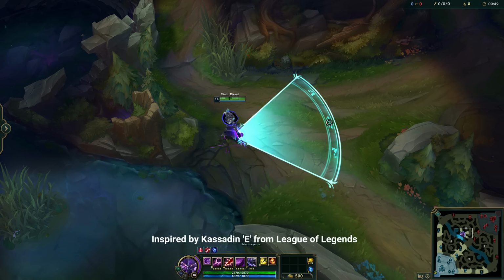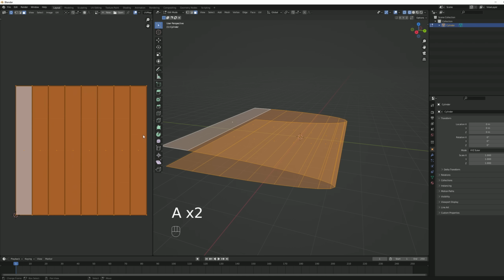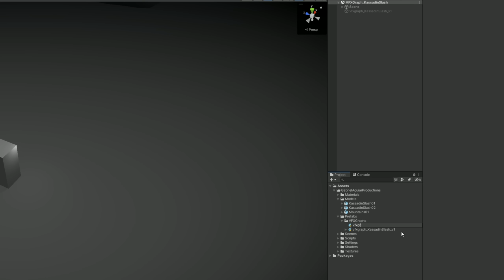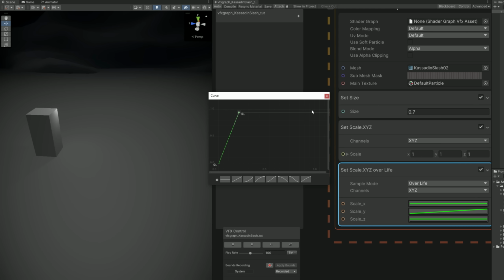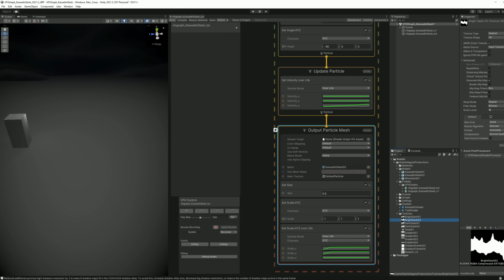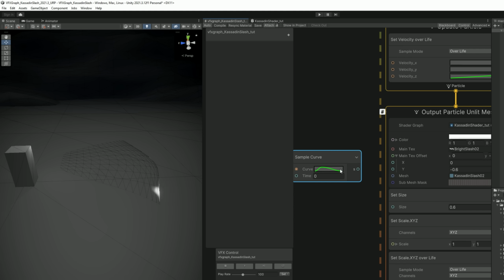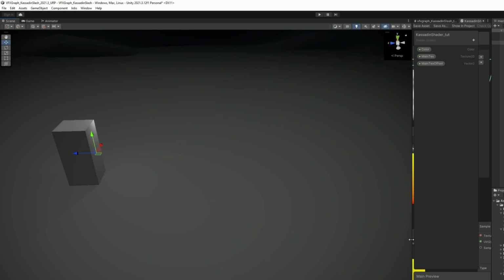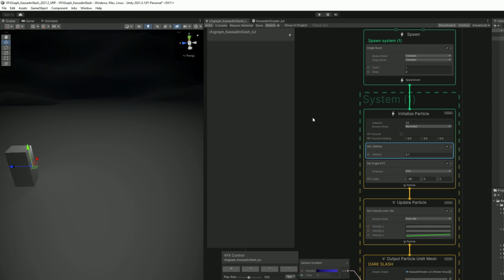Unity VFX Graph - Kassadin Slash Effect Tutorial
Let's recreate Kassadin's Slash (E) from League of Legends in Unity! It's an inspired version, a fan made version, accompanied with a tutorial for anyone who wants to learn the magic of Visual Effects in Unity. We are going to use VFX Graph, Shader Graph, Blender and Krita. Enjoy!

00:00 Intro
00:50 Blender - Slash Modeling
06:30 VFX Graph - Using the Slash
08:10 Blender - Slash Pivot
08:52 VFX Graph - Slash Motion
11:37 Krita - Slash Texture
13:08 Shader Graph - Scrolling
15:15 VFX Graph - Scrolling and Color
18:30 Shader Graph - Noise
19:45 VFX Graph - Dark Slash
22:20 End Result

OR

OR

*Courses*